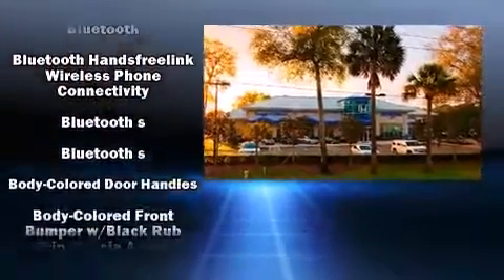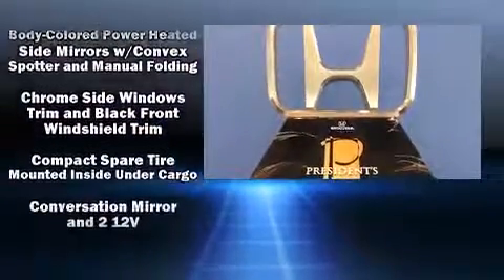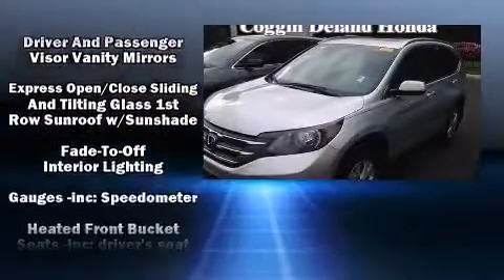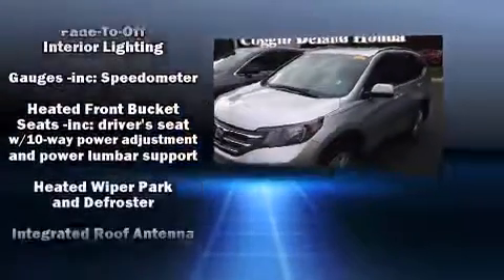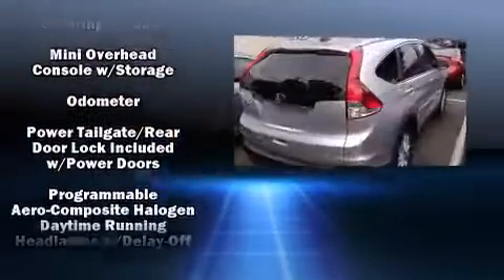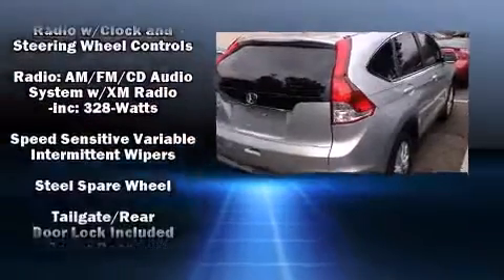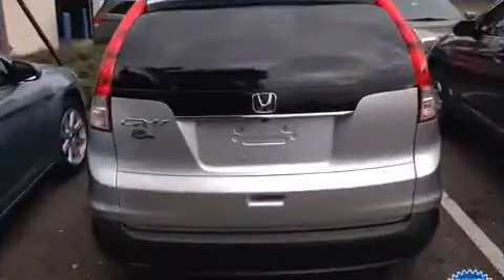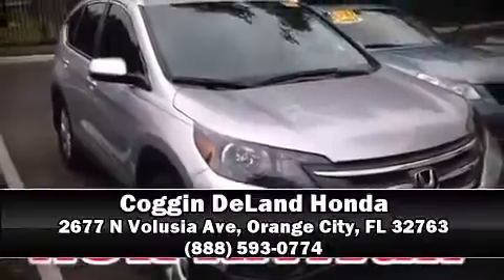2014 Honda CR-V EX-L in Orange City, FL 32763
Load your family into the 2014 Honda CR-V. With less than 10,000 miles on the odometer, this 4 door sport utility vehicle prioritizes comfort, safety and convenience. Under the hood you'll find a 4 cylinder engine with more than 170 horsepower, and for added security, dynamic Stability Control supplements the drivetrain. Top features include front fog lights, leather upholstery, a tachometer, heated seats, power moon roof, cruise control, rear wipers, and more. Passengers are protected by various safety and security features, including: head curtain airbags, front SIDE impact airbags, traction control, brake assist, a panic alarm, and 4 wheel disc brakes with ABS. Our aim is to provide our customers with the best prices and service at all times. Stop by our dealership or give us a call for more information.